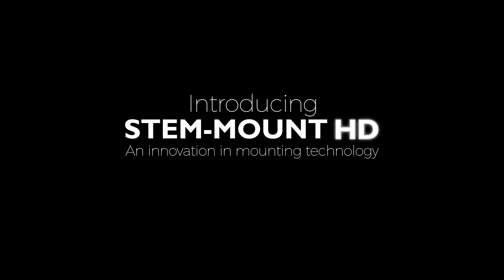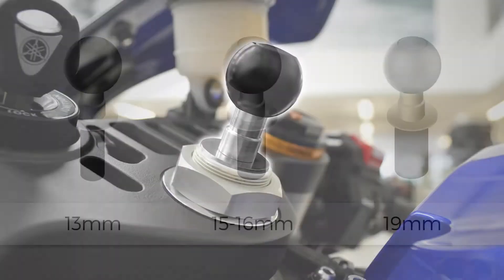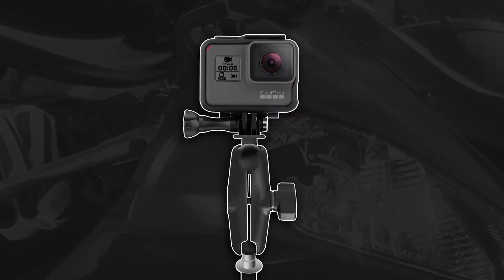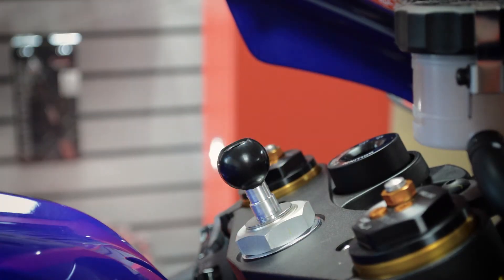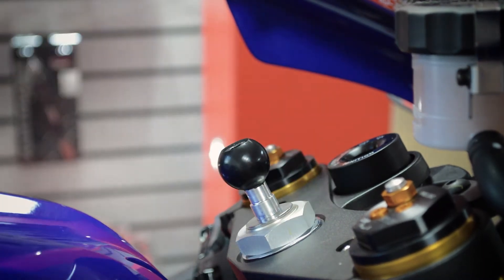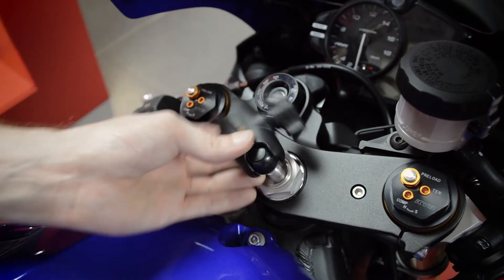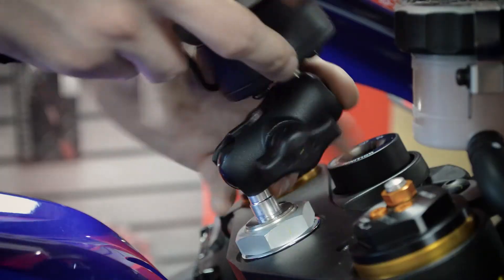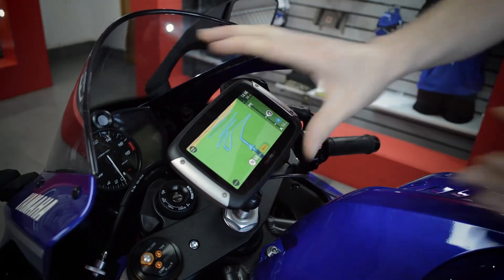The New RAM Stem-Mount HD Motorcycle Base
Stem-Mount HD is available through your local bike dealer and distributed in the UK by TranAm. RRP: £35.99.

Available in 3 unique sizes - 13mm, 15-16mm & 19mm. Compatible bike list

Requiring no assembly, measuring or cutting to size, it’s ready to use and takes seconds to install. As the mount is tightened the cylindrical rubber plug expands within the fork stem and secures the base as though it were integral to the bike itself.

Engineered with aluminium and stainless steel finishings and a RAM® patented vibration-absorbent rubber-coated 1” RAM® ball, Stem-Mount HD falls elegantly in line with the renowned quality and unique selling points synonymous with the RAM® brand. It’s rugged design allows for an unmatched level of versatility, security and will soon be destined as an enduring acquaintance to any rider.